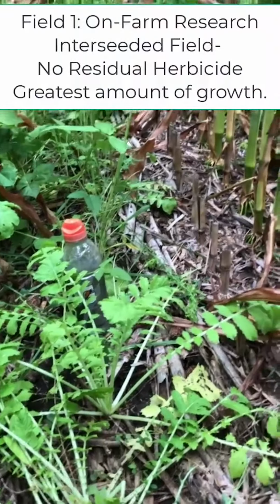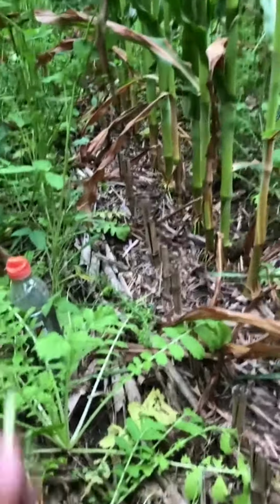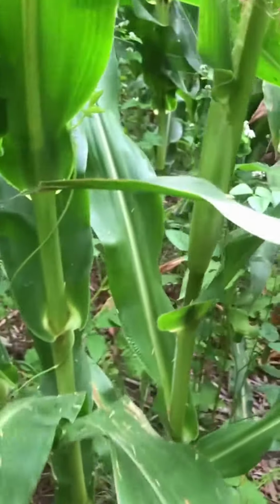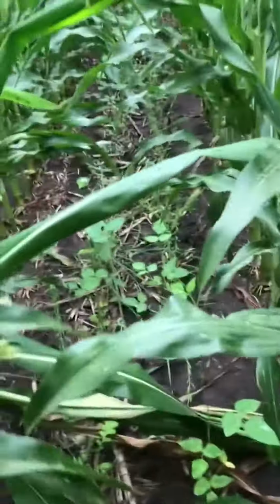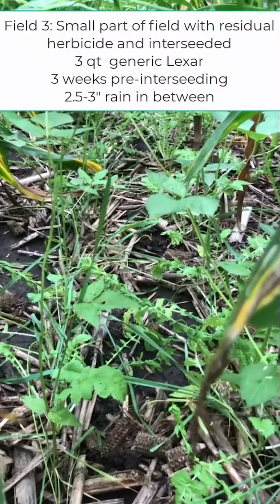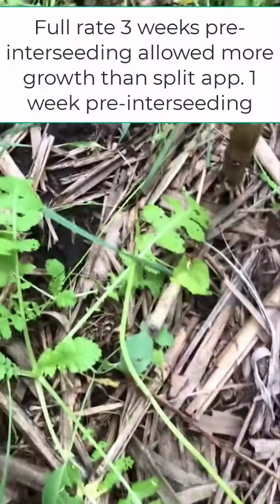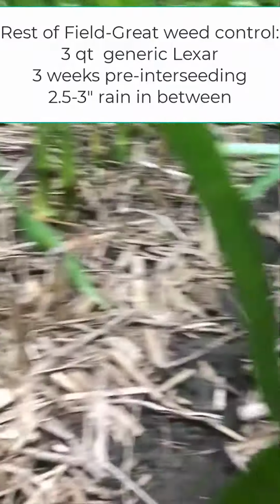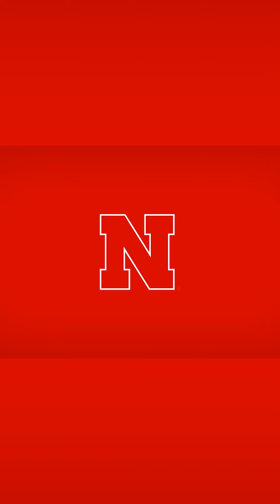Herbicide Selection for Interseeded Cover Crops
In this Nebraska On-Farm Research Network virtual field day, farmer and on-farm research cooperator Jay Goertzen, shares his research projects on herbicide selection with interseeded cover crops. This project is a partnership of the Upper Big Blue NRD, The Nature Conservancy, and Nebraska Extension.